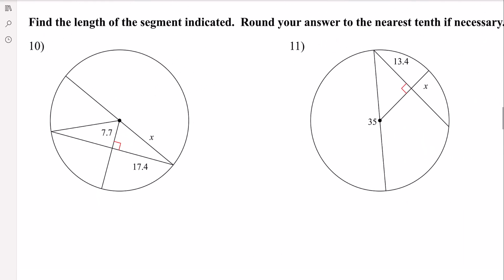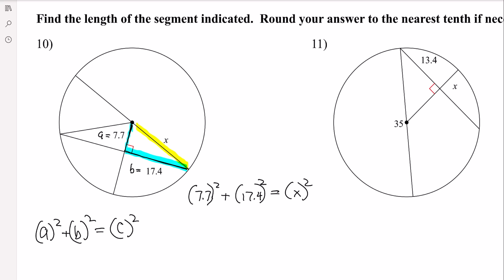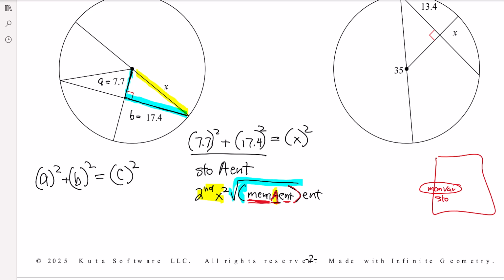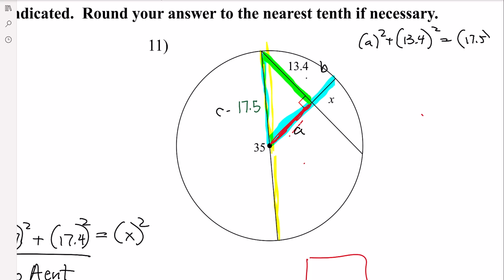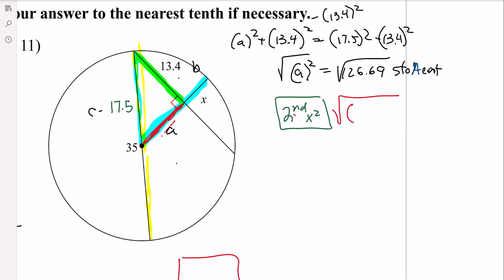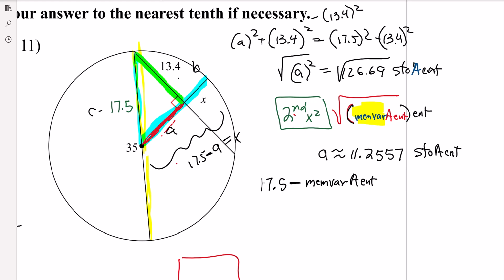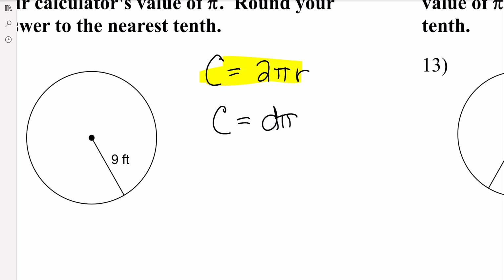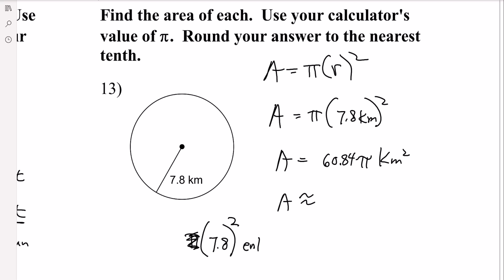Circles: Length of Segments using Pythagorean Theorem (Wk-3 Geom Part-3)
This video gives a couple of examples of how to find missing lengths of segments inside a cirle using Pythagorean Theorem.